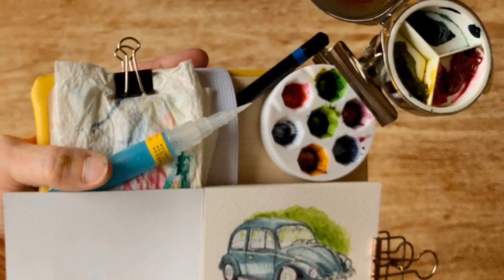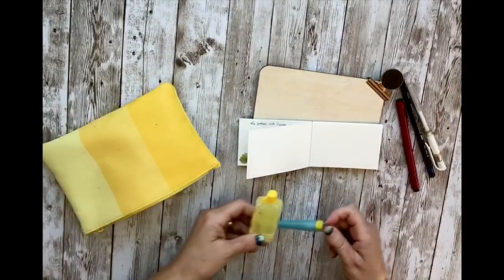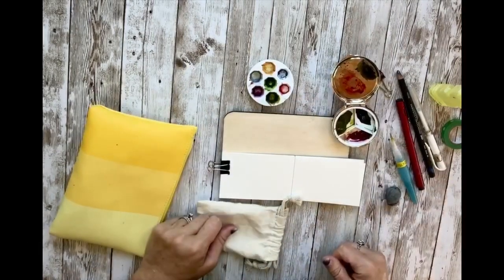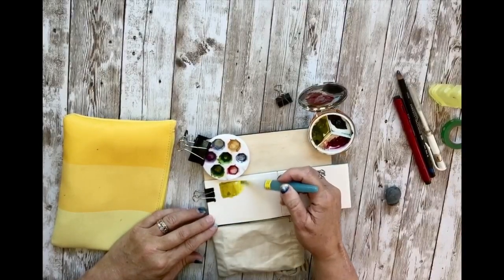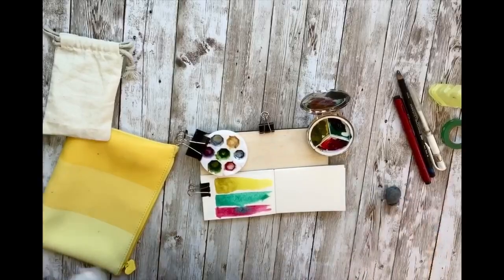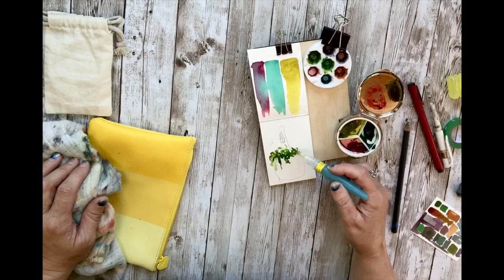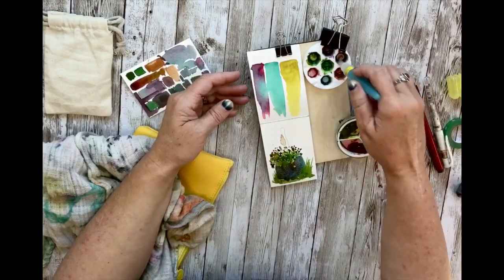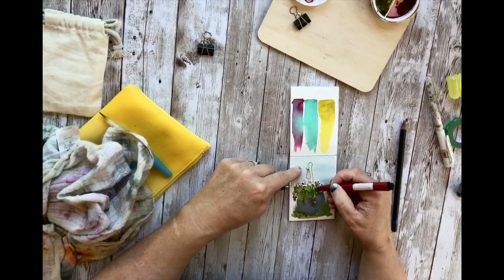My tiny urban sketching kit and how I use it.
Packing your art supplies to go and draw on location can be as much fun as the actual plain air sketching.  Sometimes though, we want to travel light and a small travel kit is perfect for this.  What is the smallest number of supplies I can take without compromising quality of experience?   I found my solution, it fit’s into a small bag and is easy to hold to draw and paint without being to heavy.  I hope this inspires you to find your best solution.

If you have any questions or would like to see a closer demonstration or full tutorial with any of the products or techniques in my video please leave a comment below and I will do my best to create the content you want to see.

Thanks,

Mandy Lewis-Houston
Sketch on!